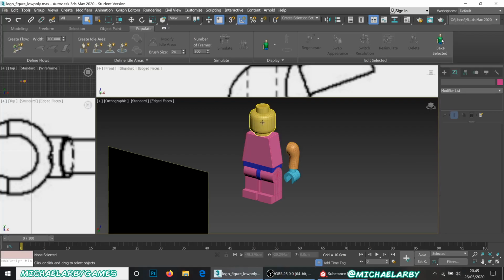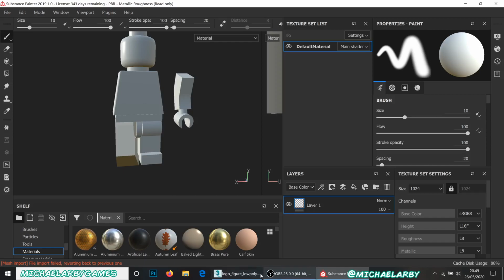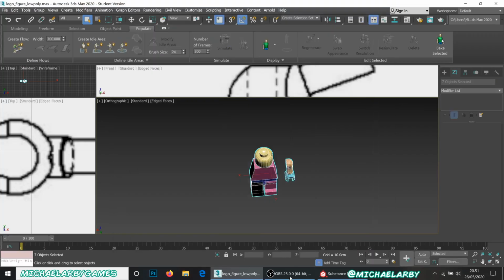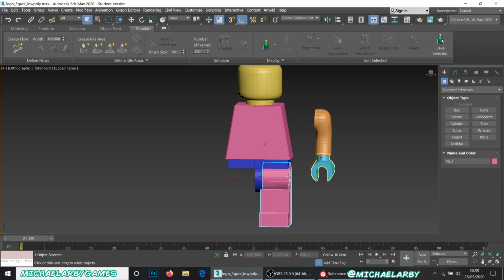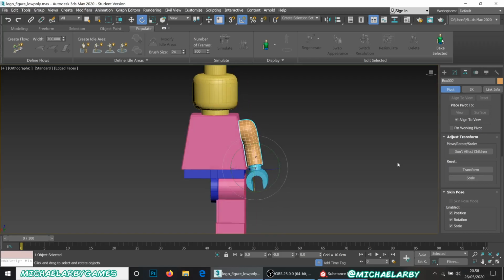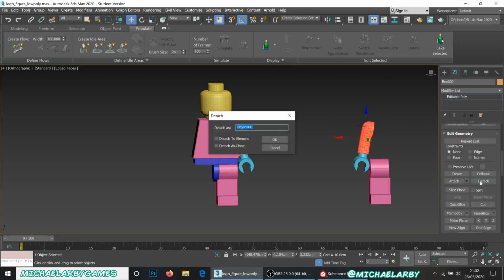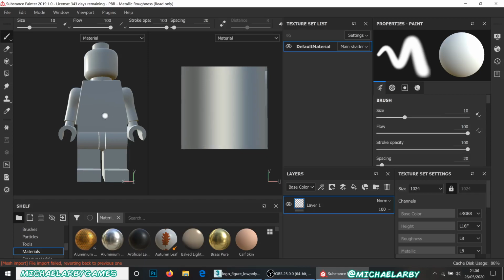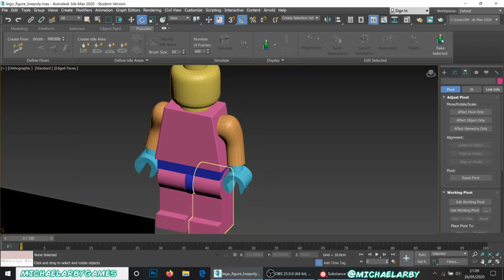Game Asset Tutorial - Simple Lego Figure (Part 4 - Duplicating parts, flipped polys/normal) 3DS Max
In this video, we look at a common issue that plagues Max users - when we duplicate parts to mirror them over, often we come across a quirk where the polys themselves get flipped inside out.

I show a solution to this, as well as why some other common methods to fix it arent as effective as they first appear.

This is an important video - although we arent modelling any parts, it is arguably the most important in terms of knowing how to solve problems that can frequently occur.

Cheers!